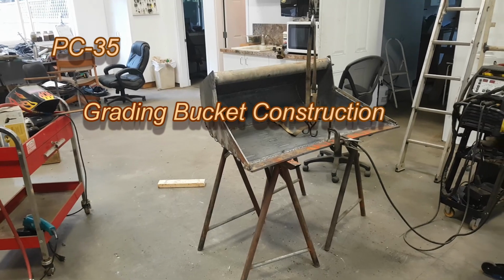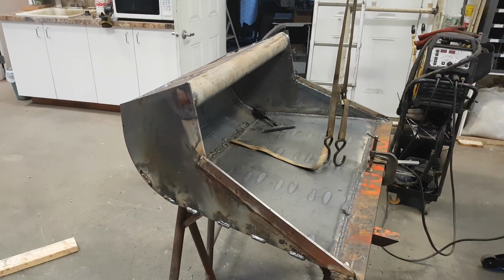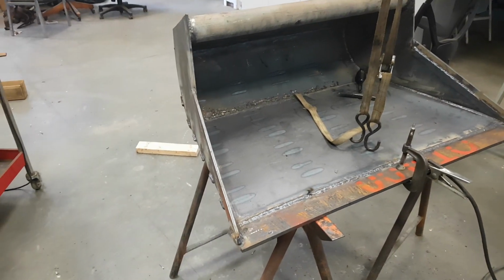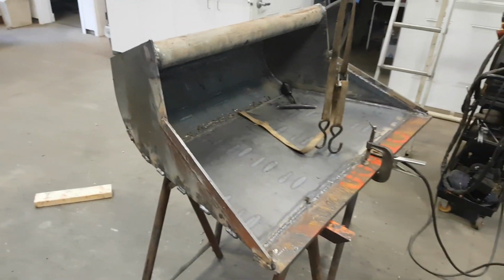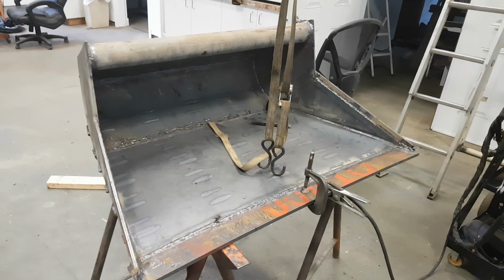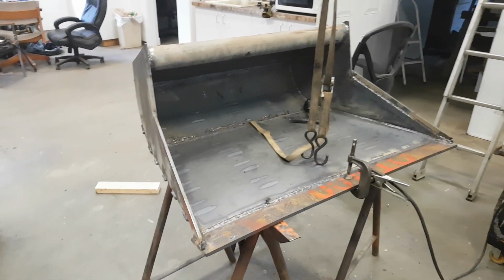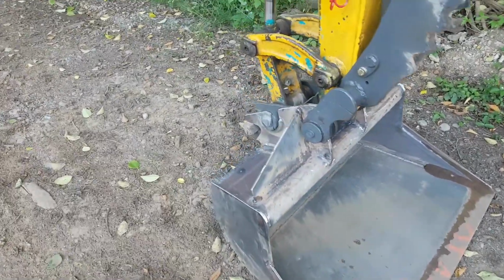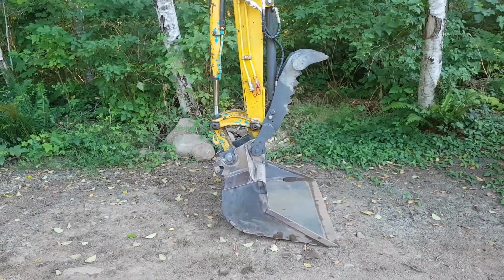DIY MINI EXCAVATOR GRADING BUCKET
Needed a bigger bucket and decided to weld out the idea I had floating around in my head.  Really happy with the design and how well it works